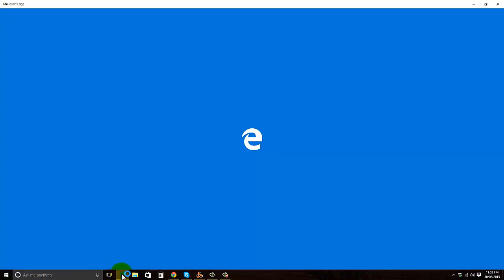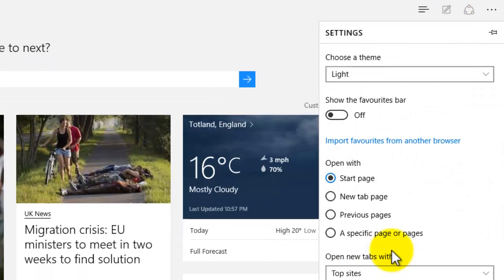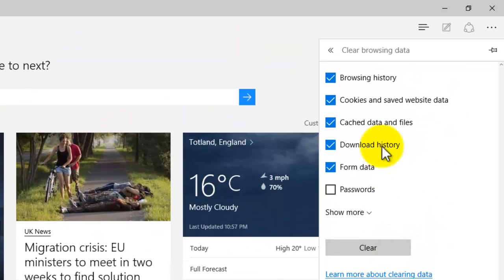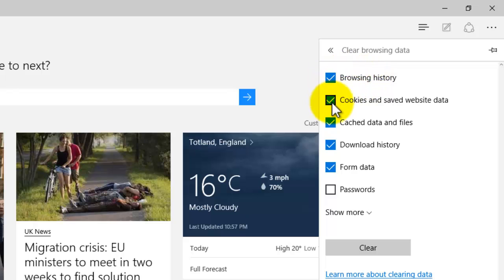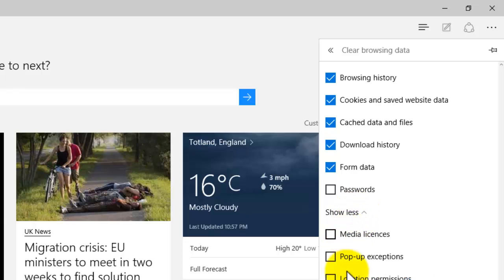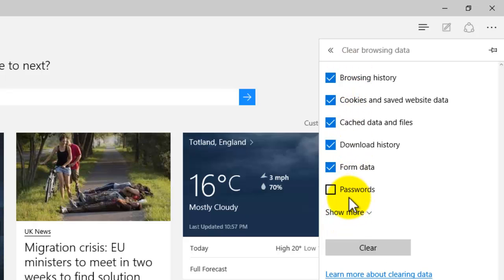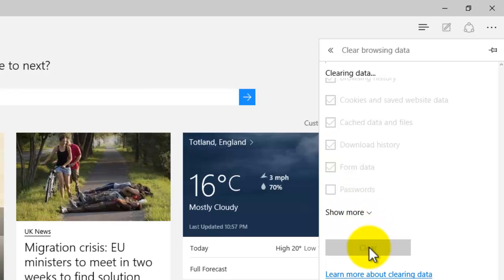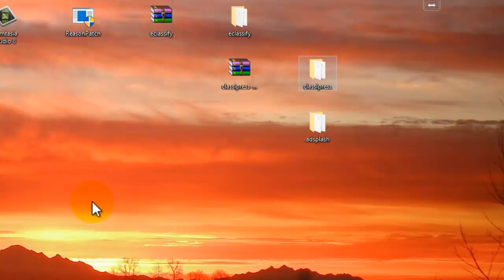How to delete browsing history on Microsoft Edge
In this video tutorial I will show you how to delete your browser history on Microsoft Edge on Windows 10.